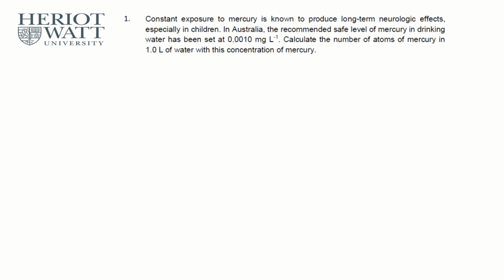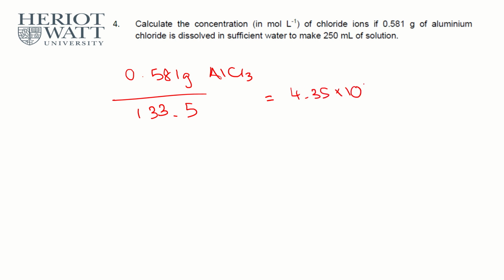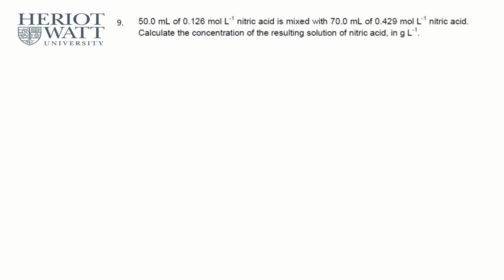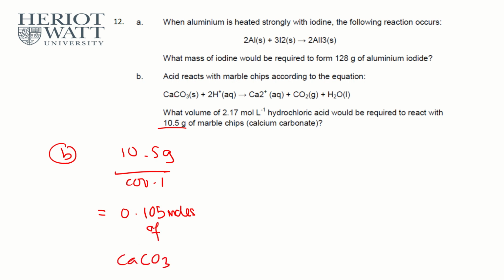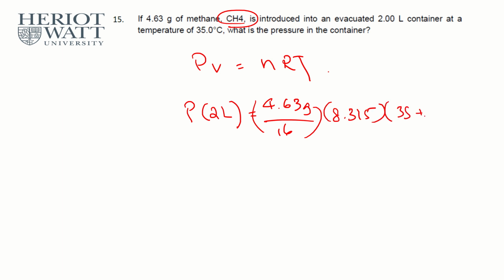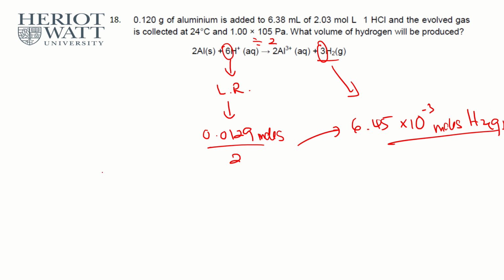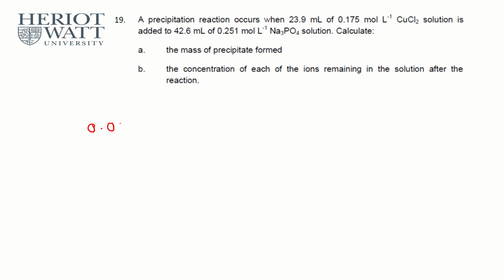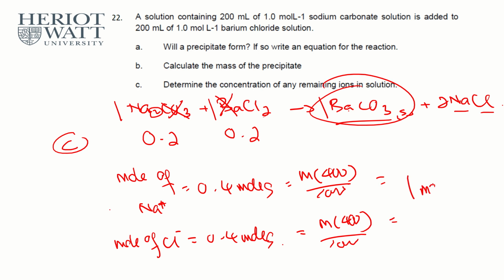Tutorial 3 Mole Concept & Stoichiometry